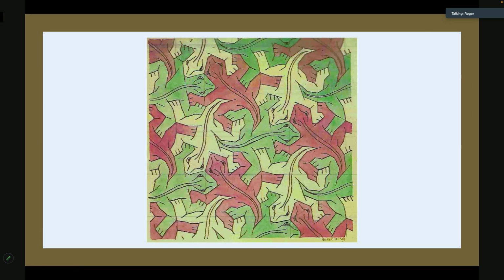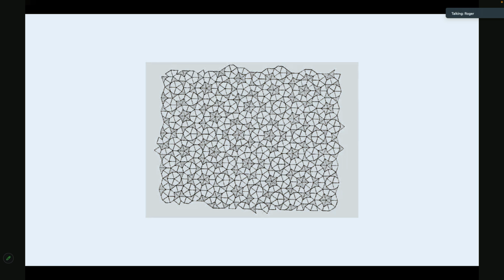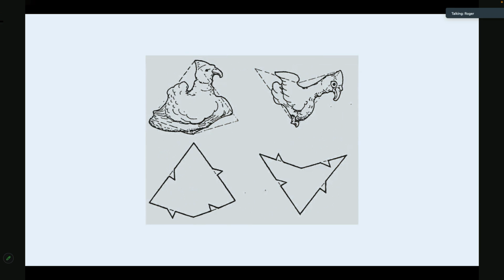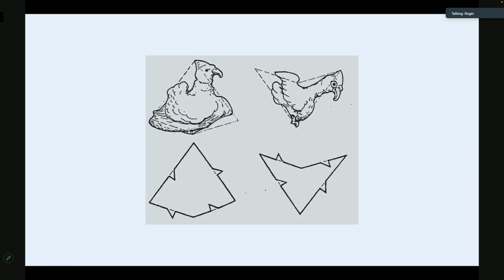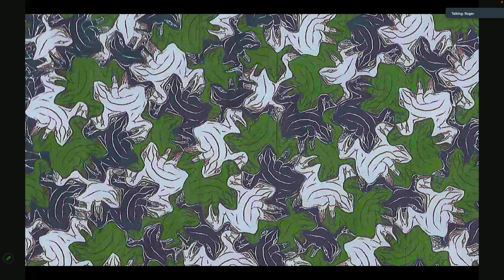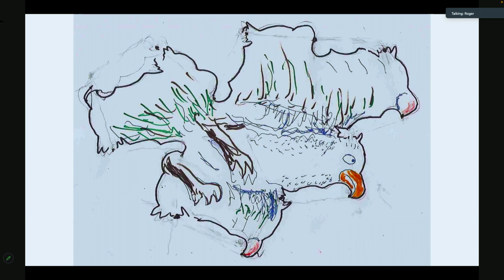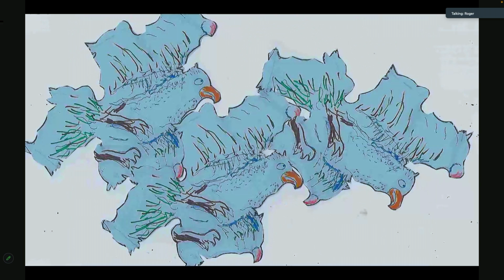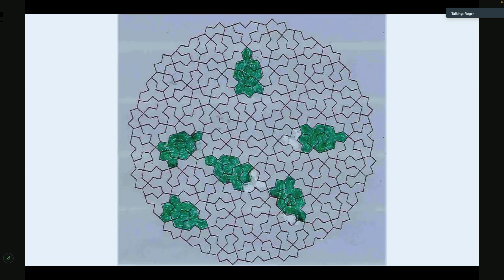Roger Penrose - On the Escherization of David Smith's "SPECTRE" Einstein - G4G15 February 2024